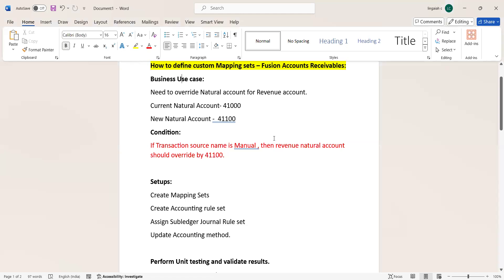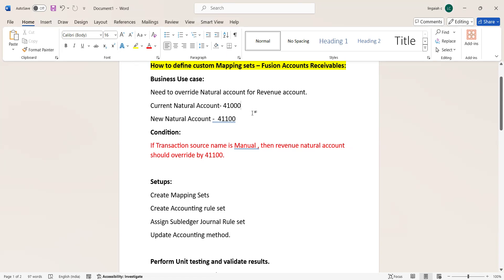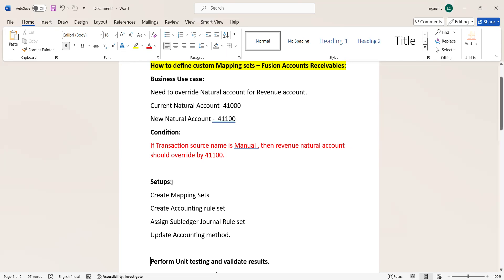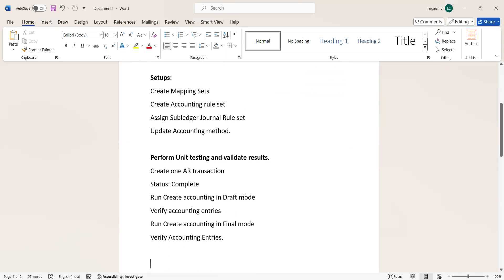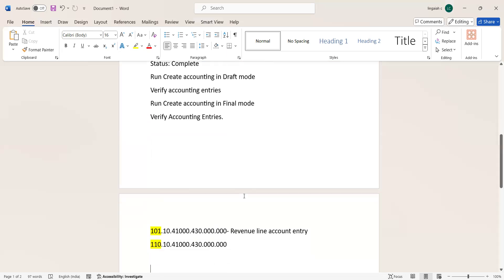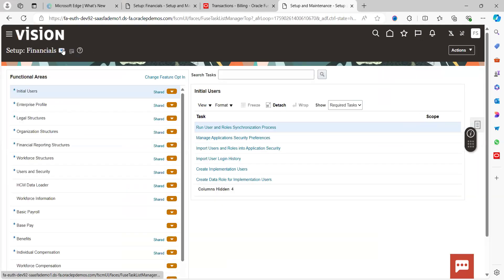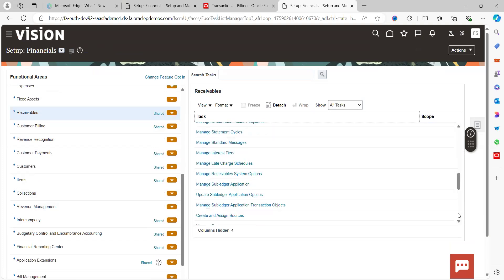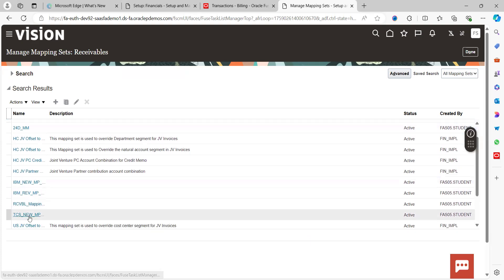How to Define Custom (SLA) Mapping set/ Account Rules- Oracle Fusion Receivables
How to Define Custome (SLA) Mapping set/ Account Rules- Oracle Fusion Receivables